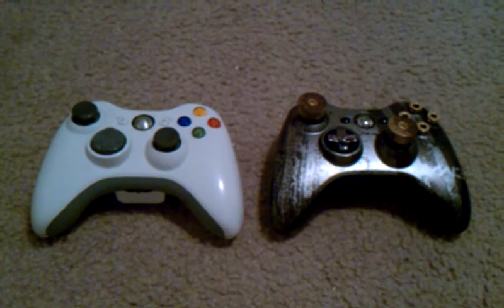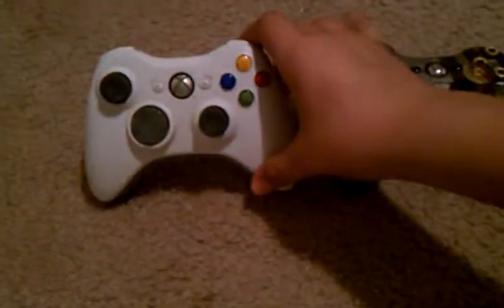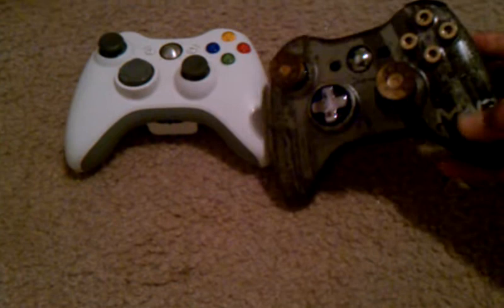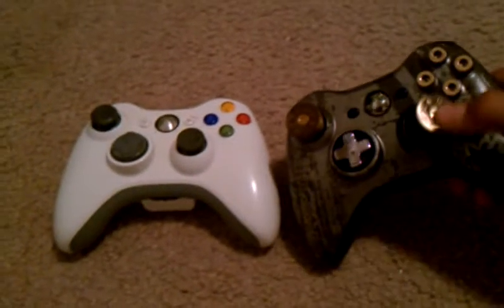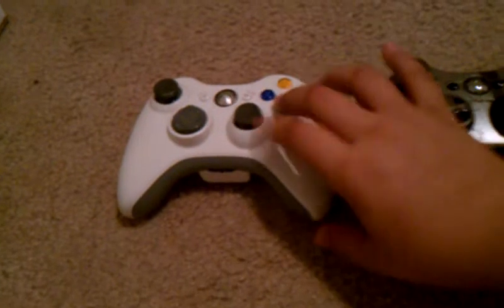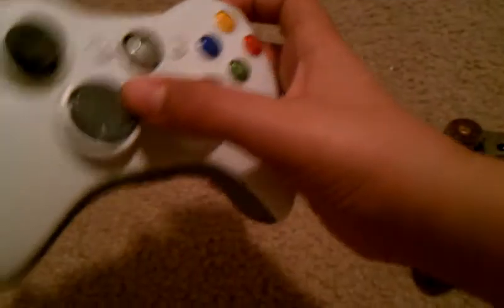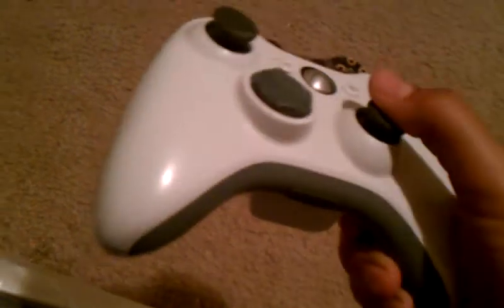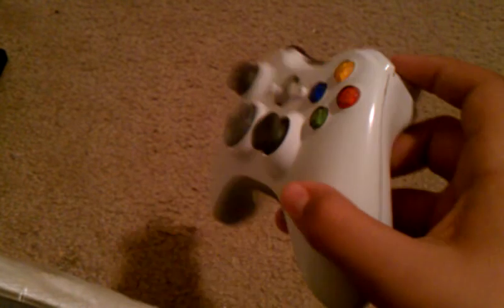Modded controller and regular controller differenc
Please comment rate and subscibe